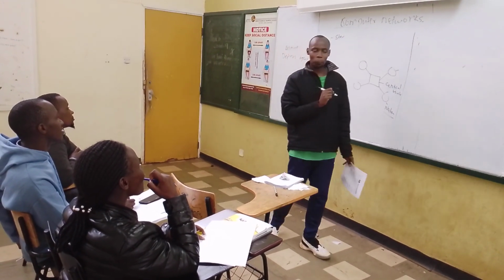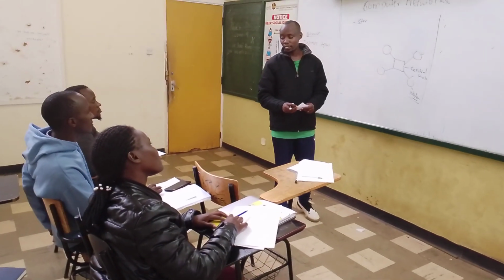Trainer 6 - Training methodologies